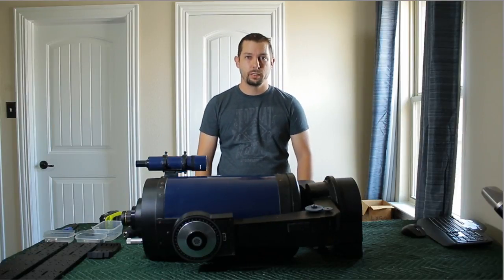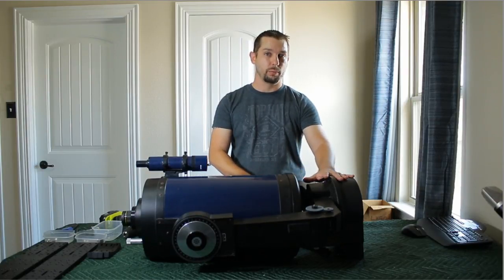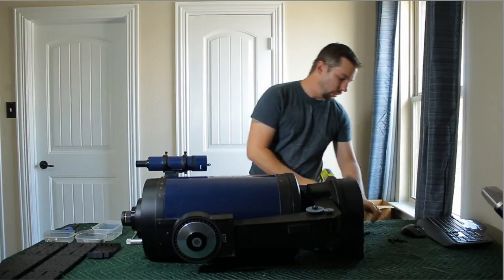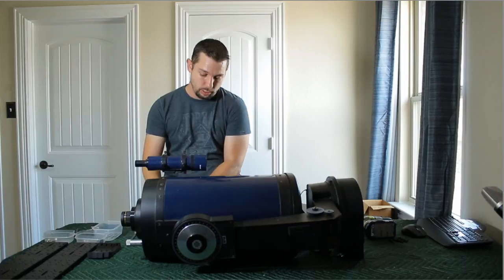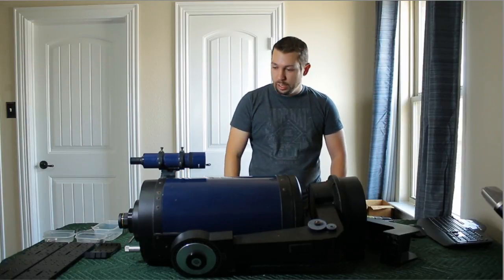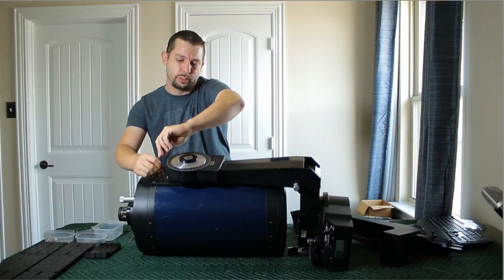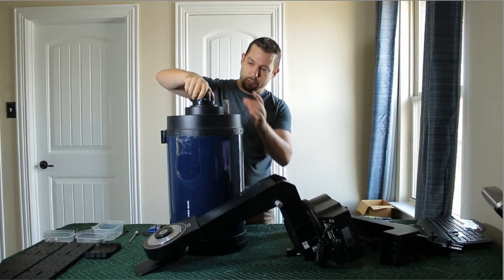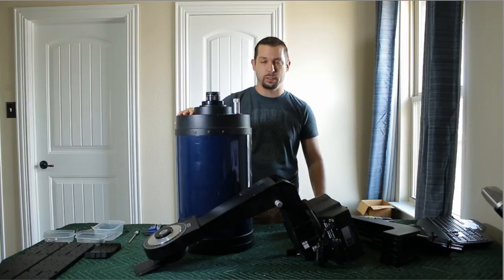Deforking A Meade LX Telescope - Live Stream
I'm deforking a Meade LX telescope!  I bought a 20+ year old 10" Meade LX50 Push-To telescope over the fourth of July weekend.  The Encoders, and Magellen II hand controller work very well for their age.  However, I do own a Paramount MyT and I'd much rather use the Meade LX Telescope on that mount instead of a fork system.

It took a few weeks for the parts to arrive, but they're in today!  I'm going to defork the 10" Meade LX telescope and put on a set of Losmandy D style dovetails.